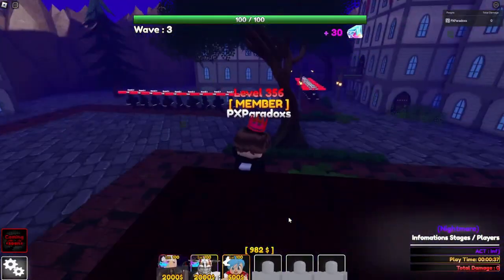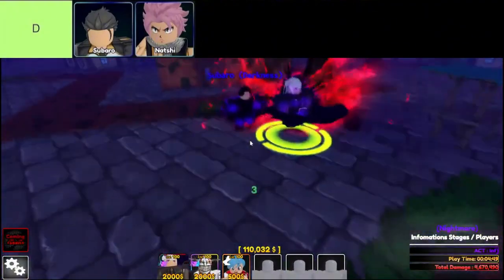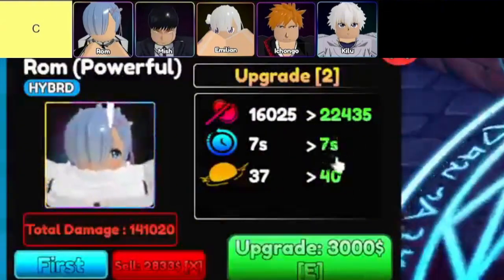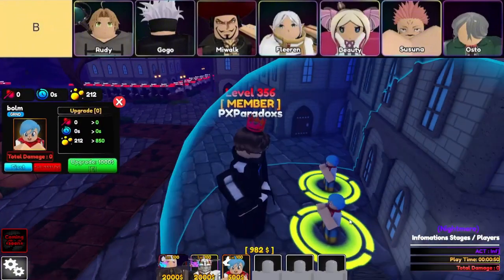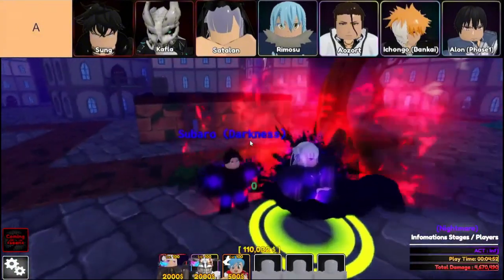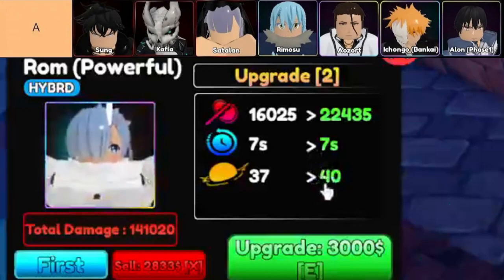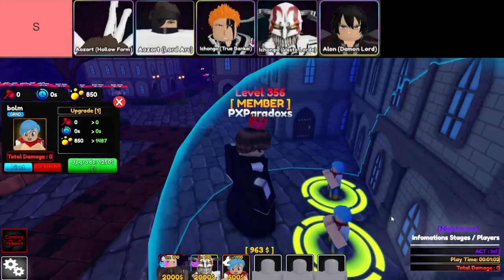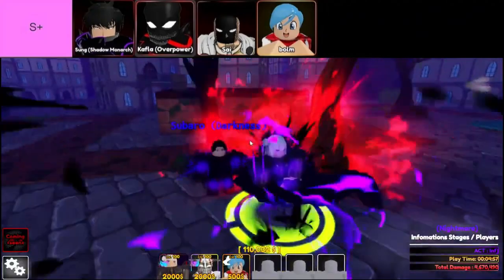The Saitama UPDATE That CHANGES Anime Guardians Forever!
⚡ Welcome to the Anime Guardians Tier List – Saitama Update! 💥 In this video, we’ll be ranking all the heroes and guardians in Anime Guardians with the latest Saitama update! With new characters, abilities, and strategies to explore, it’s time to see who rises to the top and who falls to the bottom! 🦸‍♂️💣

🔍 What’s Inside This Video:

An updated tier list featuring Saitama and how he stacks up against the other heroes! 🥇
A breakdown of each character’s powers, strengths, and weaknesses post-update! 💪
Our thoughts on the new additions and which characters are now the most powerful and game-changing! 🚀